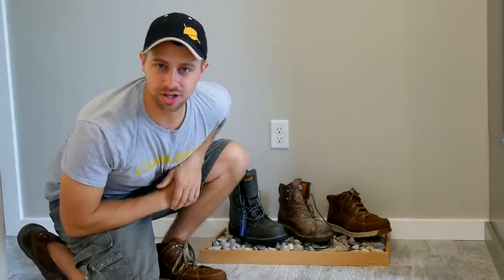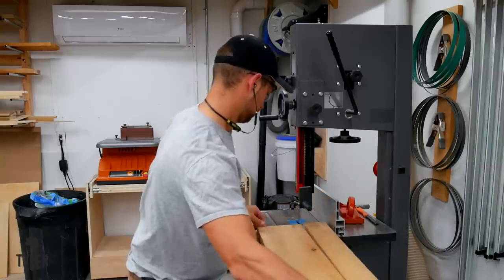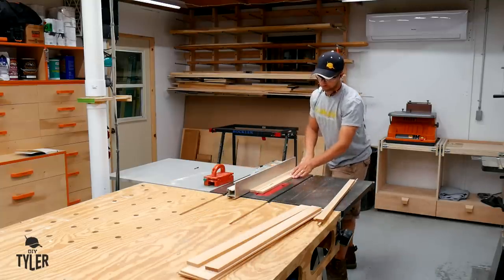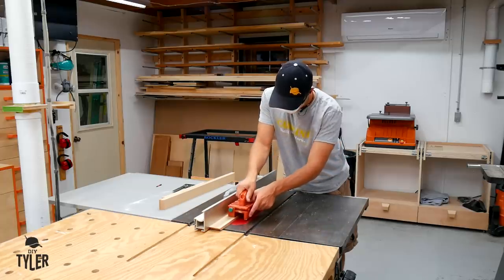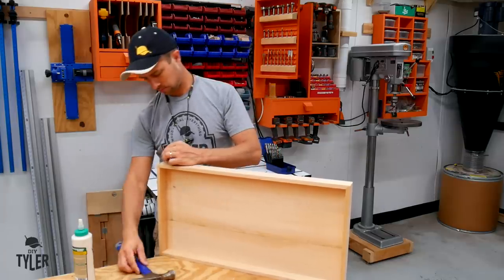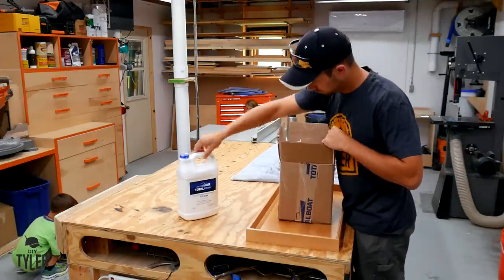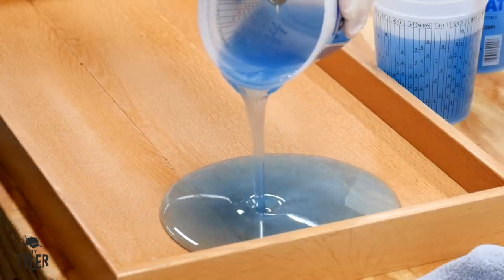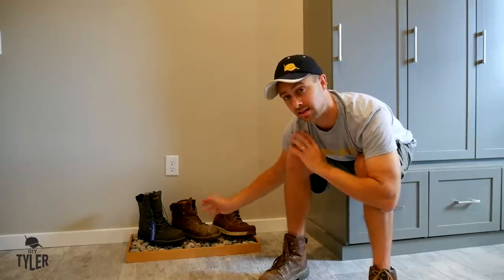DIY Rock, Epoxy Drip Tray | NEVER see Shoe Puddles again!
Having a cheap black shoe pan in our Pinterest worthy mudroom was not going to cut it so we show you how to make a DIY Shoe Drip Tray from Wood, Epoxy and ROCK! | NEVER see Puddles Again!

Kit I used in this build

A cheap black shoe pan is one thing but mud puddles on your tile job is another! Had this idea to use river rock to make a shoe pan, the rock being able to hid all the mud. So I whipped up a wooden tray using some red oak a co-worker hooked me up with (thanks Steve!), poured a 3/8" layer of total boat epoxy mixed with some blue pigment and filled the tray with river rock. Turned out pretty well and I definitely learn some things that I will take with me to future projects that incorporate epoxy.

Tray was made from red oak jointed and planned down to 1/4" for the boot tray base and 3/8" thick for the sides. Cut a dado into all sides using the table saw creeping the fence over one cut at a time to get to the dado width that was needed. Cut 45 degree miters using the miter saw and glued up with Titebond III wood glue aided by some fast acting TiteBond CA glue so I could keep moving. Used some miter spring clamps to help get a really tight joint. Since end grain joints are not very strong I always like to add reinforcement in the way of splines or dowels. Chose to go with dowels on this project as they are very fast, easy and offer a subtle touch to the project. Finish on the tray was a High Performance Topcoat from General Finishes tinted about 10% with some waterbased shaker maple stain.

Once the tray was done drying it was time to add some pigment to the epoxy, mix it up and pout into the tray. Set the river rock into the tray by hand so I could get a pattern I liked and make sure I didn't splash anywhere. Let the epoxy cure overnight and bam, all done and looking great!

Nerax Chisels
Pull Saw
Coping Saw
Marking Knife
Marking Gauge
Layout Calipers
Diamond Sharpening Stones
12000 Grit Wetstone
Flattening Stone
Honing Strop
1/8" Chisel
SuperMax 16|32 Drum Sander
10 Million Dollar Stick